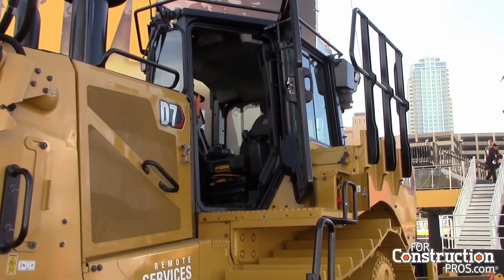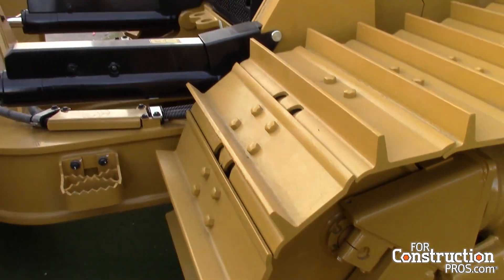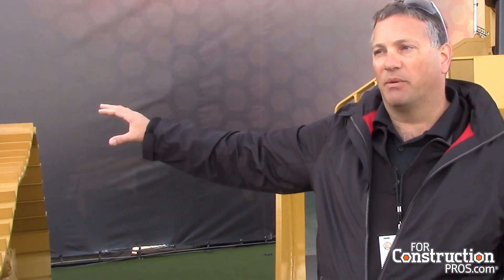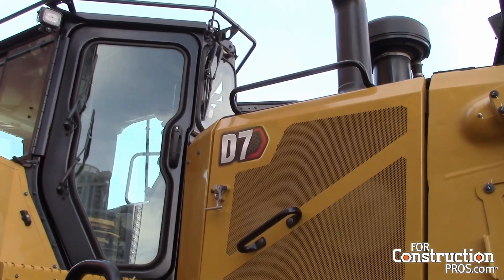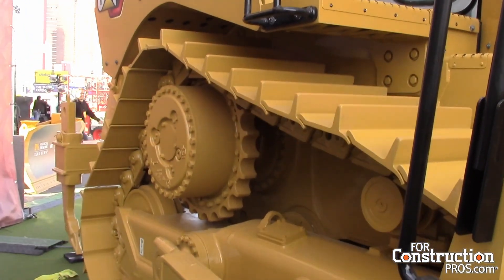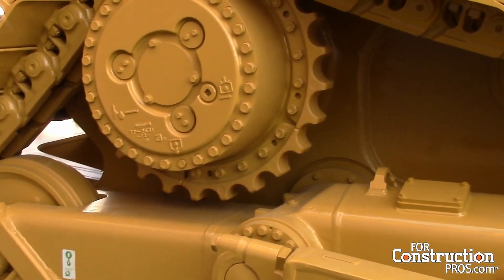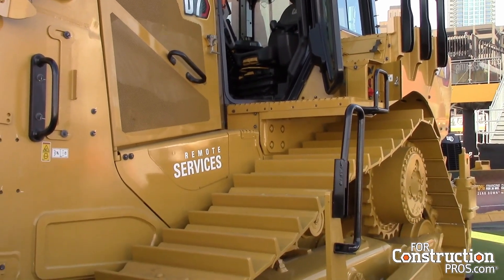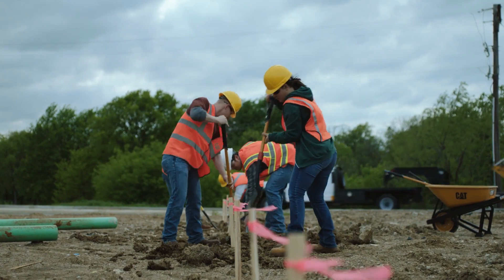Caterpillar's D5 and D7 Dozers Feature Newest Technologies and Updates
Sam Meeker talks about the new features of Caterpillar's D5 and D7 dozers. The D5 features a new cab and additional structure improvements. The D7 is redesigned and features high drive.